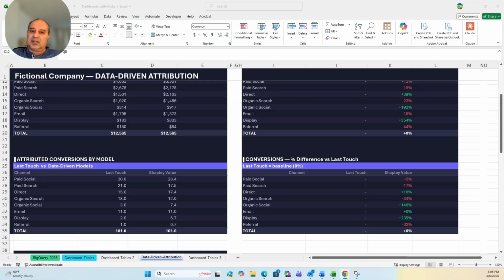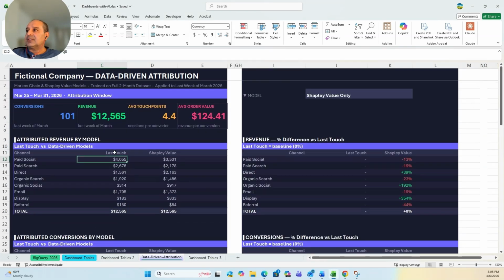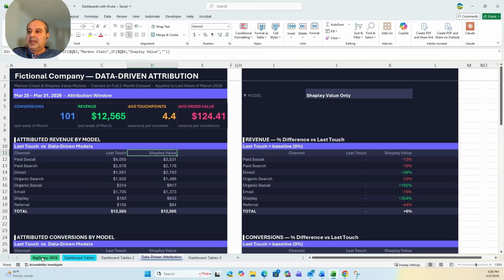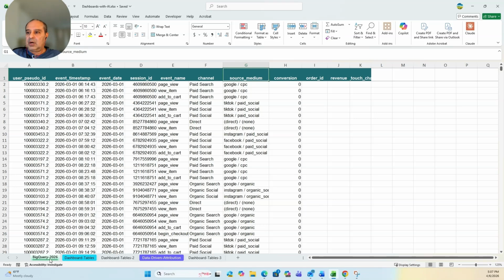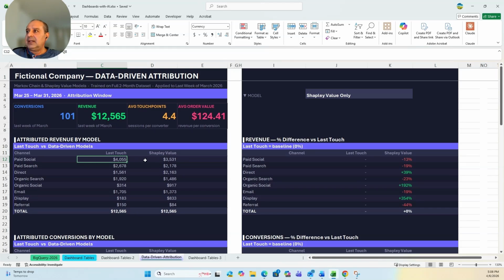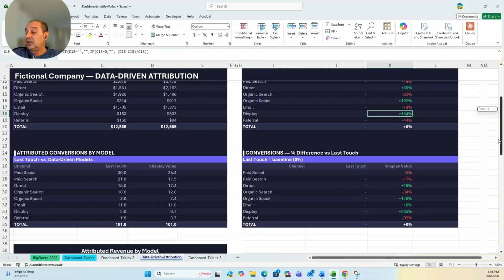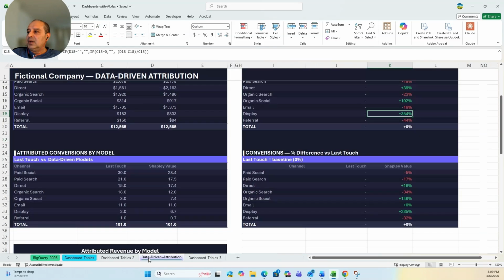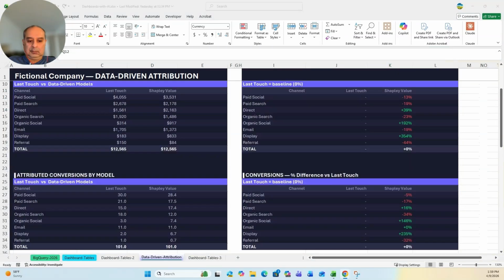Claude in Excel to build Data Driven Attribution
This is a video about Claude in Excel to build Data Driven Attribution